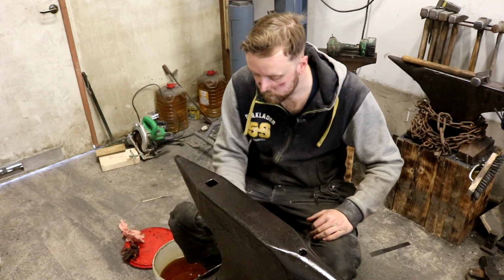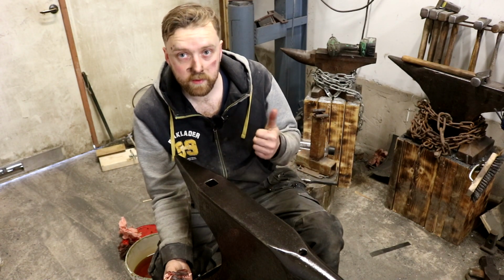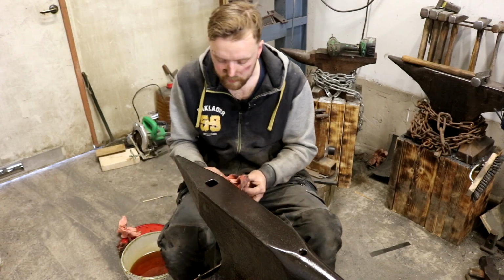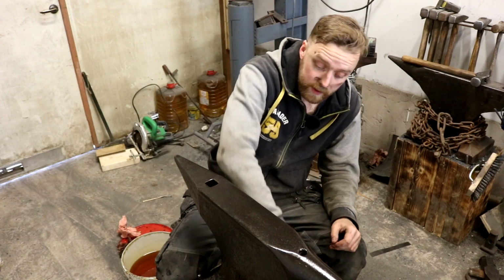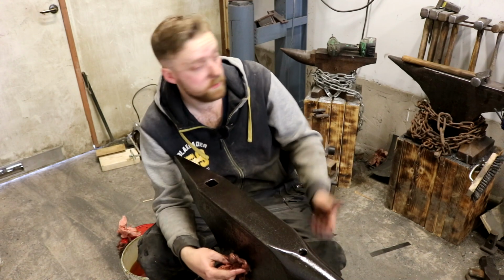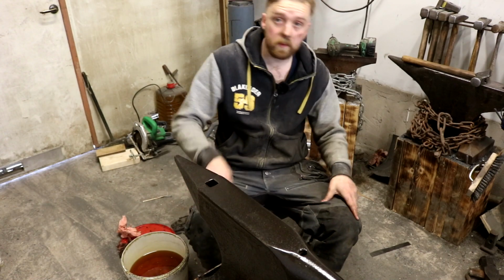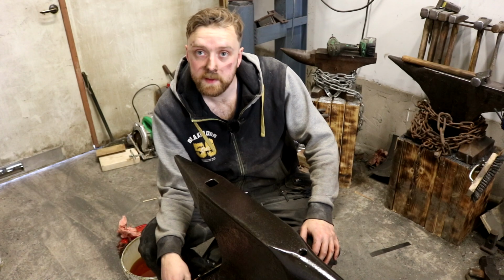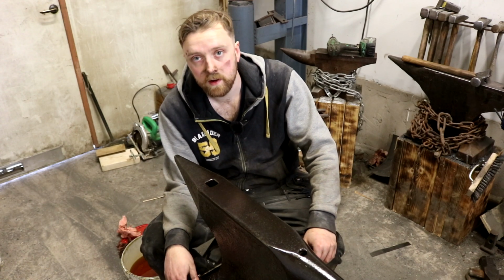ANVIL RESTORATION + WOODEN ANVIL STAND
In this video i "restore" an old kohlswa anvil and make a simple wooden stand for it. I found this anvil sitting in dirt floor with layers of rust on it. I decited to purchase it and bring it back to life.